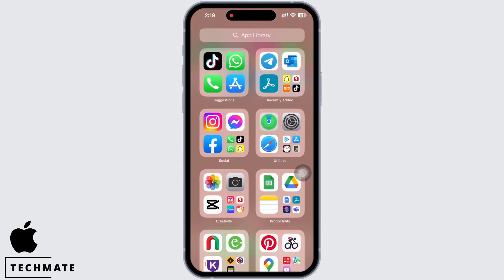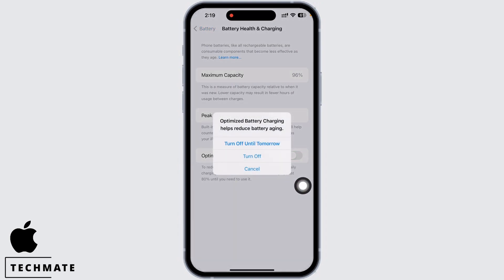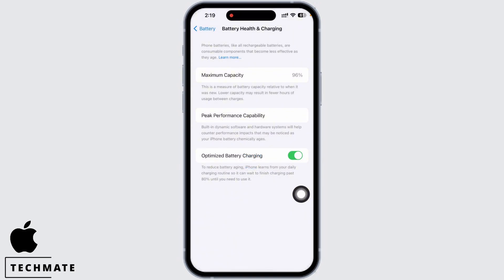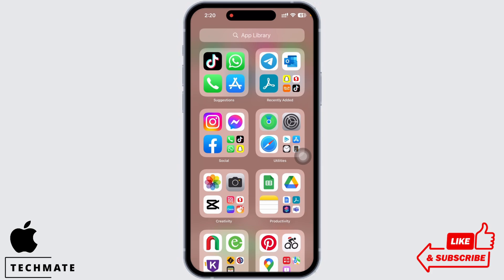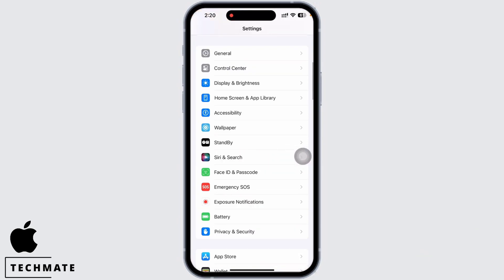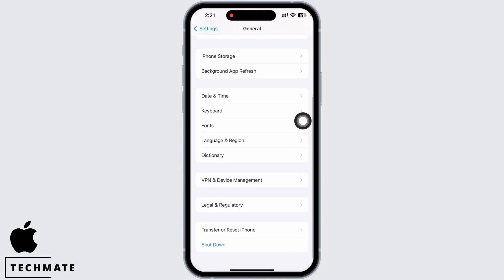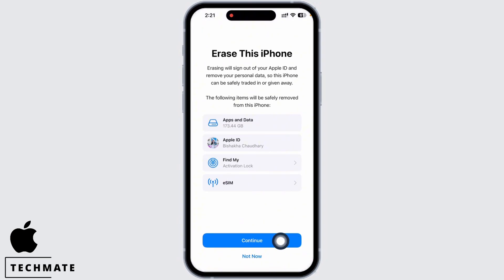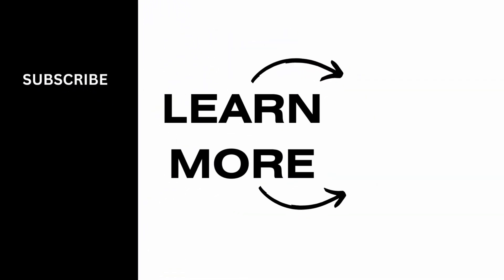How to Fix iPhone Charging but Battery Percentage not Increasing on iOS 16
Experiencing the frustrating issue of your iPhone charging but the battery percentage not increasing on iOS 16? Don't worry; we've got you covered! In this step-by-step guide, we'll walk you through effective solutions to resolve this problem and ensure your iPhone charges properly.

⏰ 00:00 Introduction:
 We'll begin by explaining the issue of your iPhone not charging correctly and the impact it can have on your device's performance.

⏰ 00:20 Step-by-Step Troubleshooting:
 Dive into the troubleshooting process to fix the problem. We'll cover various methods, including checking your charger and cable, verifying settings, performing a hard reset, and more.

By the end of this tutorial, you'll have the knowledge and tools to resolve the issue of your iPhone charging but the battery percentage not increasing on iOS 16, ensuring that your device stays powered up and ready for action.

Keep your iPhone running smoothly with our expert advice!